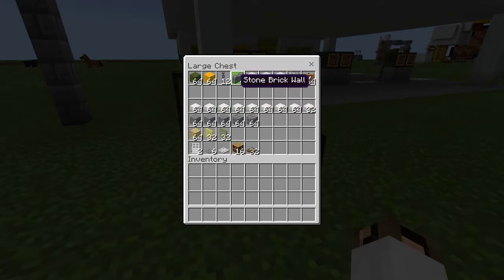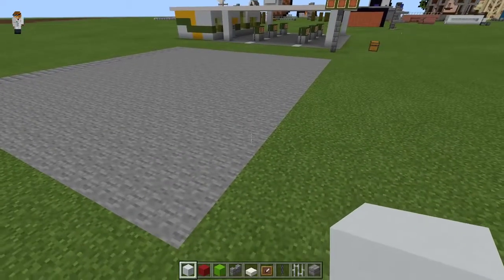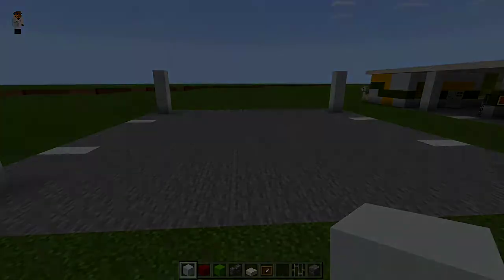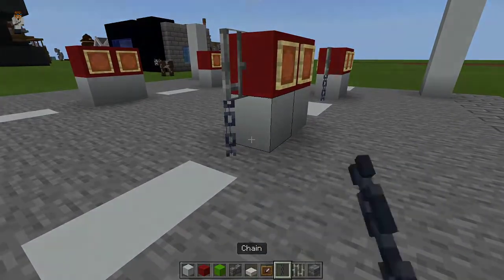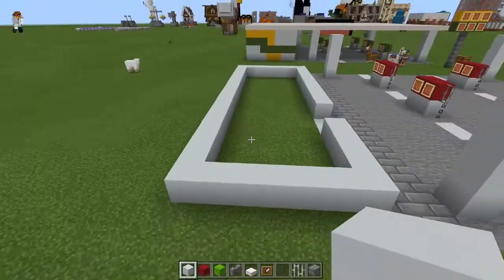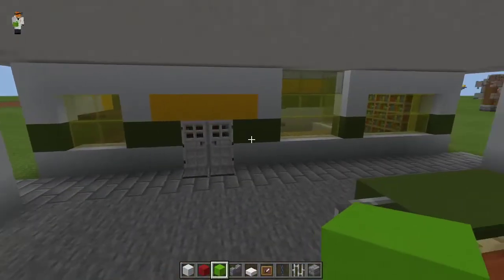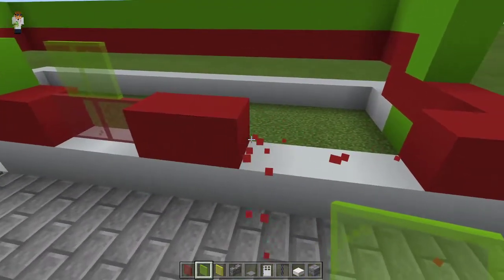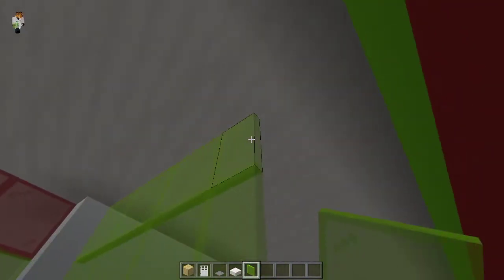Easy Petrol Station Tutorial: How to Build a Gas Station in Minecraft 1.20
How to build an easy petrol station! Your modern city isn't complete without one! Perfect for 1.20

RESOURCES NEEDED:
2 1/2 stacks of concrete (main colour choice)
1 Stack of Concrete (accent colour of choice)
1 Stack of Concrete ( second accent colour of choice)
8 1/2 Stacks of slabs (I used quartz but stone brick is a cheaper alt)

3 Stacks of Stone
2 Stacks of Stone Brick
1 Stack of Stripped Birch (can be substituted)
1/2 Stack of Glass Panes (accent colour of choice)
1/2 Stack of Glass Panes (second accent colour of choice)

16-32 Bookcases, 32 Spruce trapdoors, 2 Iron doors, 4 Stone pressure plates
1 Iron Trapdoor, 12 Chains, 12 Iron Bars, 4 Stone Brick Wall, 1 Stack of Item frames.